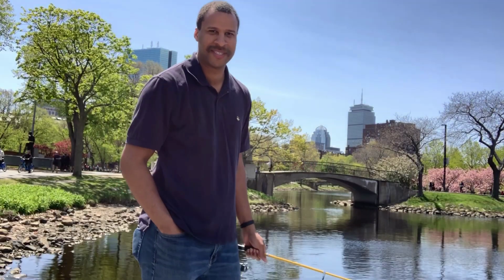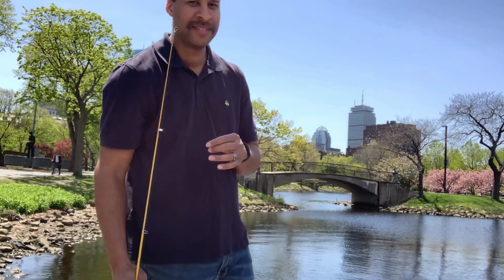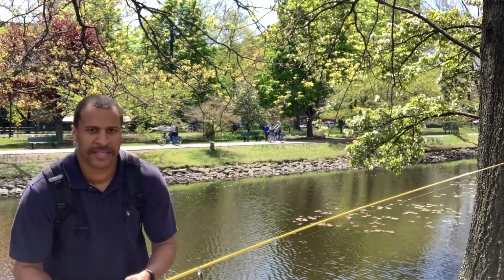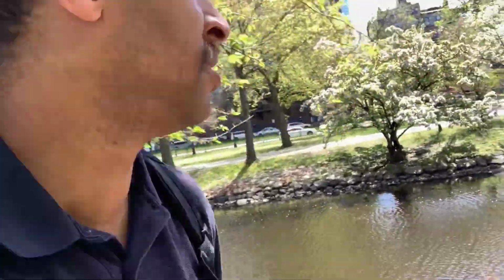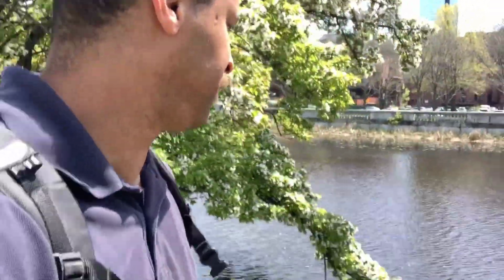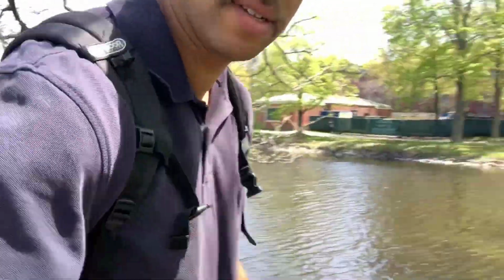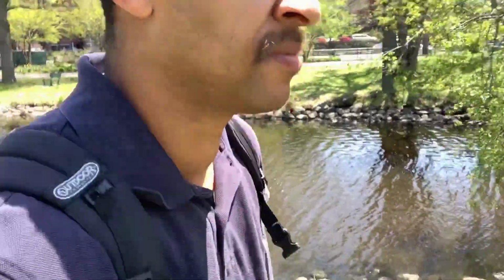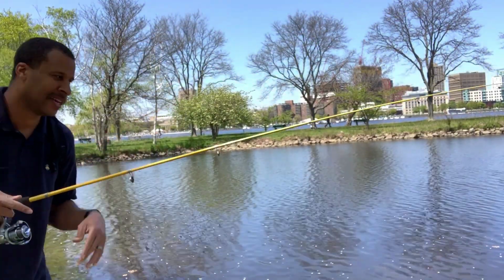Charles River Esplanade Fishing - First Largemouth Bass of the Season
. I managed to catch my first bass of the season and it was small. It hit a small beetle spinner. Immediately after catching it I saw a nice 2lb going by, but it was not interested at all.

The largemouth bass fishing scene for me on the Charles River from the shore has not been very nice. I have been told many times to fish the bridge abutments, but they are hard to get to without a boat.

Thankfully, the solution to my problems is coming soon. Oh Yes. A BOAT!